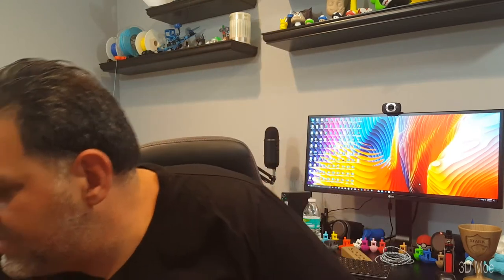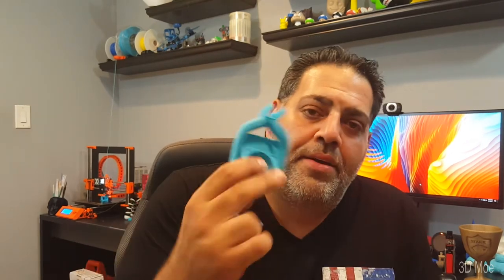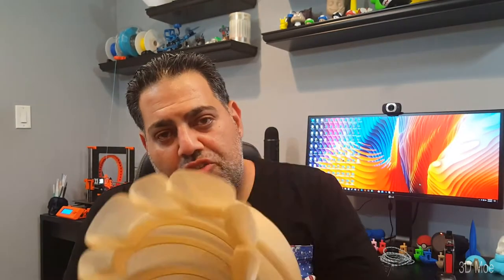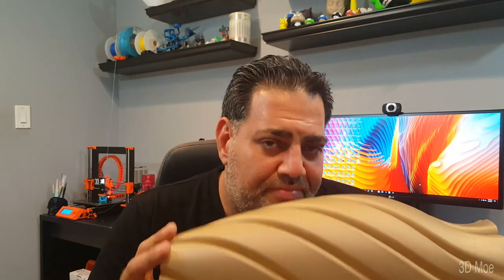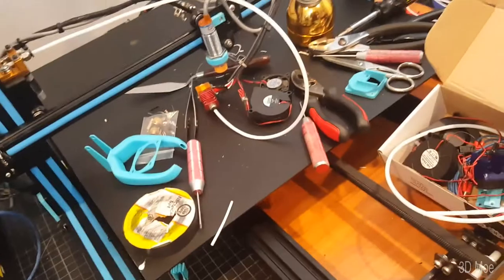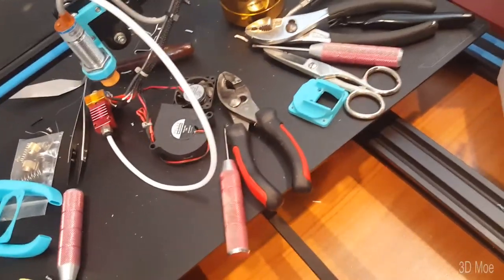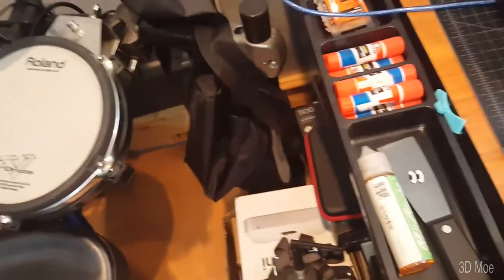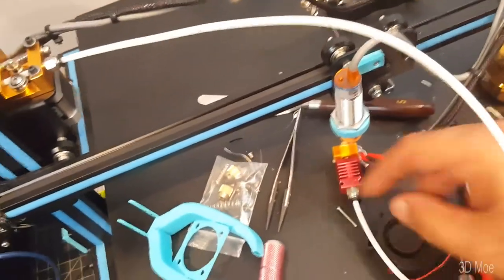"Update" E3DV6 Headache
My E3D V6 Fail!